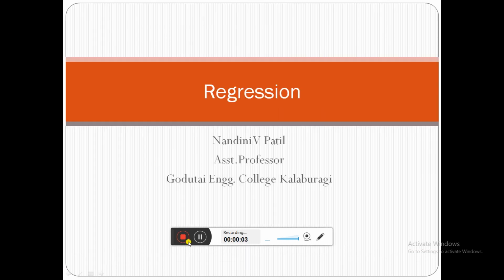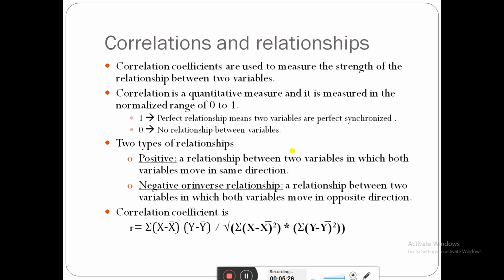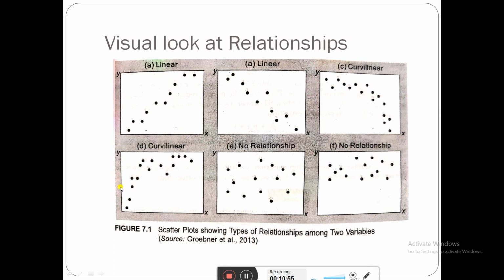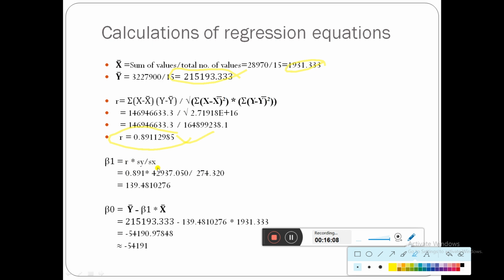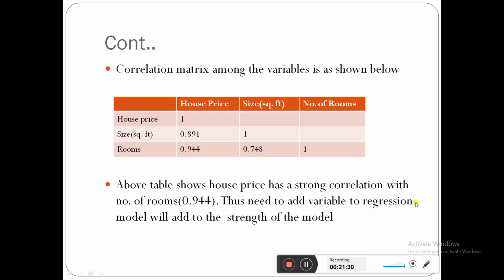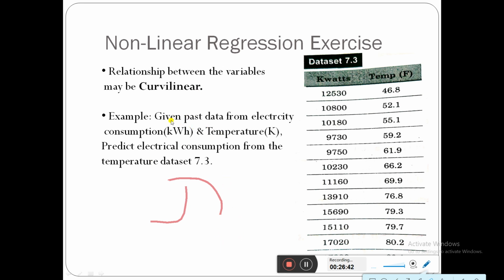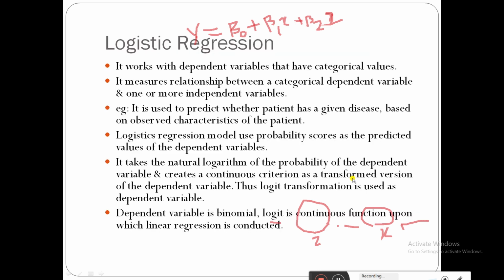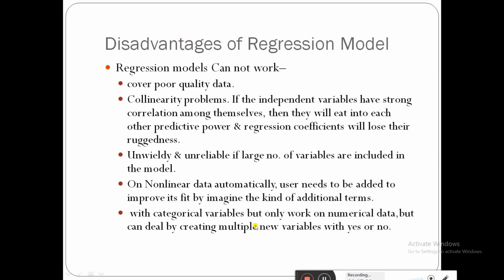Regression--Bigdata analytics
Regression is topics of bigdata analytics of 8th sem CSE students &  textbook referred is by Anil Maheshwari. It includes Introduction, Correlations, and relationships, Visual look at Relationships, Regression Exercise, Non-Linear Regression Exercise, Logistic Regression, Advantages &Disadvantage of Regression Model